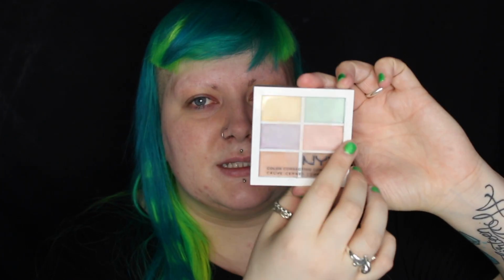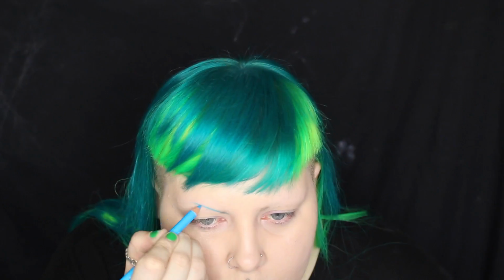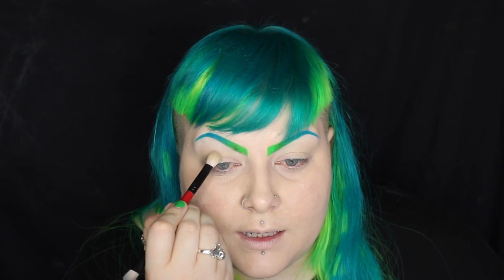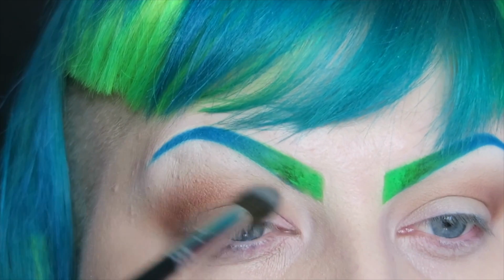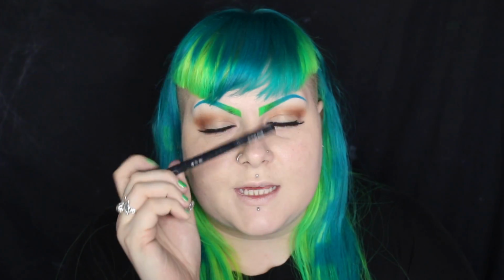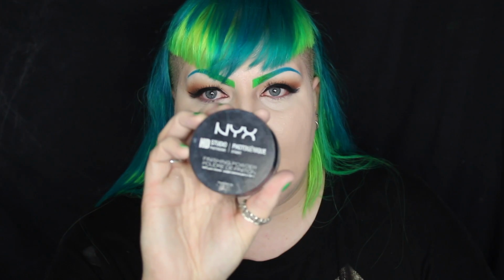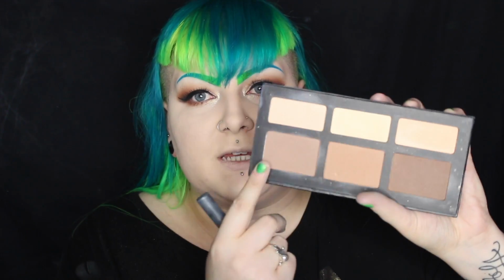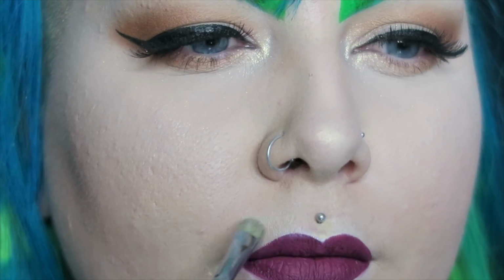GRWM Talk Through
GET READY WITH ME! Watch me create this simple bronze smokey eye and deep purple lip. This will most probably be the longest tutorial I will ever do but I've explained everything in full and give lots of handy tips for perfecting your techniques!